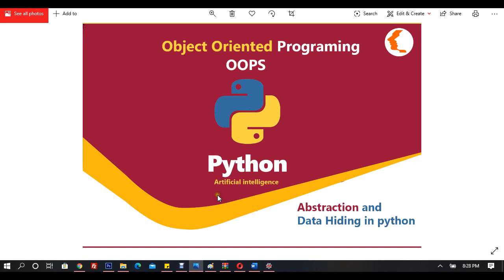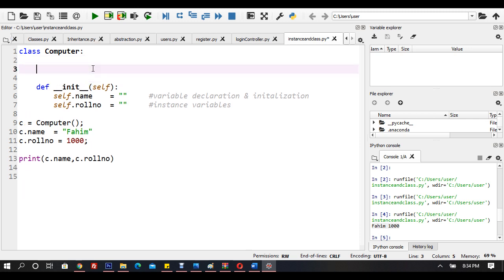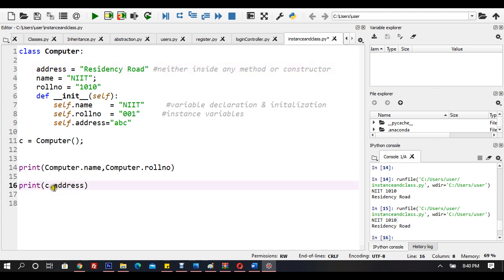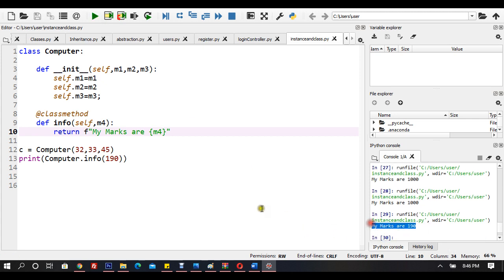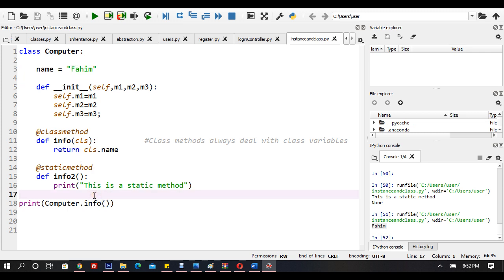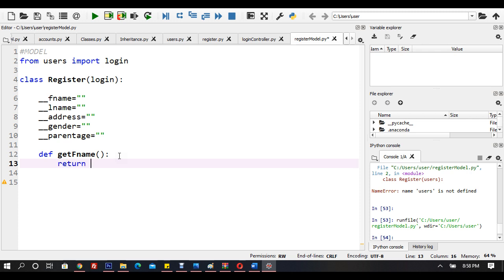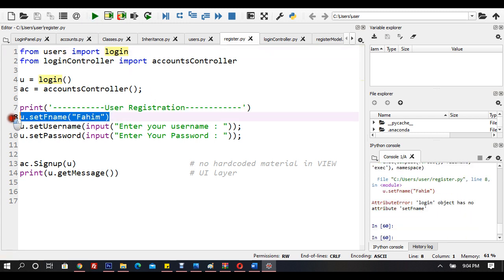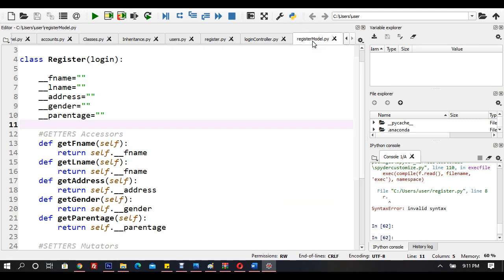Python Tutorial [Full Course]. OOPS (Inheritance Recap) Instance,Class,Static methods.Video part 29.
In This tutorial you will recap the following:
Instance variables are owned by instances of the class. This means that for each object or instance of a class, the instance variables are different. ... Instance variables, owned by objects of the class, allow for each object or instance to have different values assigned to those variables.

Class variables are defined within the class construction. Because they are owned by the class itself, class variables are shared by all instances of the class. They therefore will generally have the same value for every instance unless you are using the class variable to initialize a variable.

Static means, that the member is on a class level rather on the instance level. Static variables exist only in single instance per class and are not instantiated. If a static variable is changed in one instance of the class, the change will affect its value in all other instances.

class method vs static method in Python
1. A class method is a method which is bound to the class and not the object of the class.
2. They have the access to the state of the class as it takes a class parameter that points to the class and not the object instance.
3. It can modify a class state that would apply across all the instances of the class.

Instance methods are the most common type of methods in Python classes. Instance methods must have self as a parameter, but you don't need to pass this in every time. Self is another Python special term. Inside any instance method, you can use self to access any data or methods that may reside in your class.

Static methods in Python are extremely similar to python class level methods, the difference being that a static method is bound to a class rather than the objects for that class. This means that a static method can be called without an object for that class